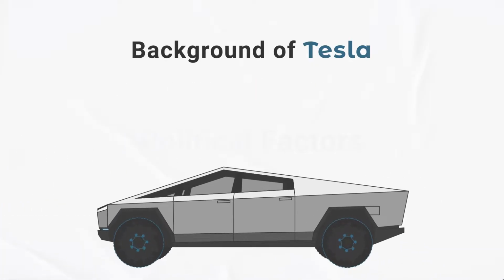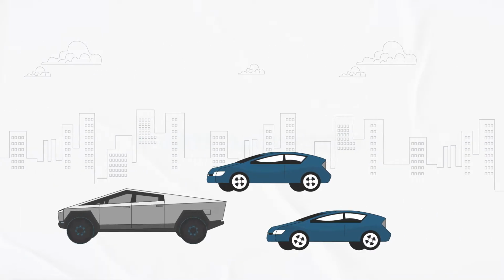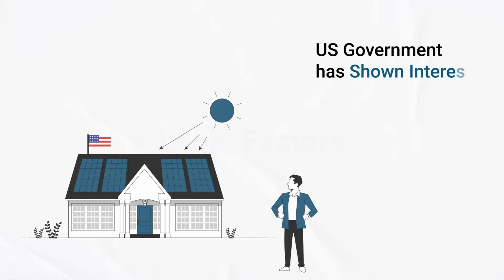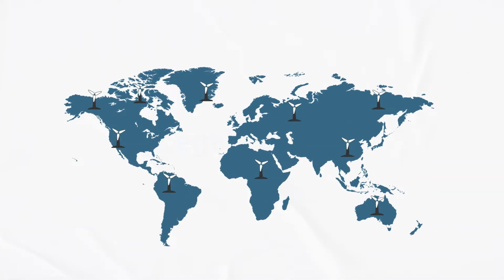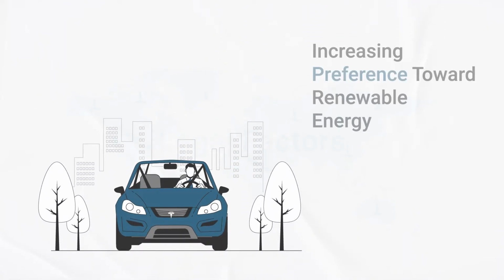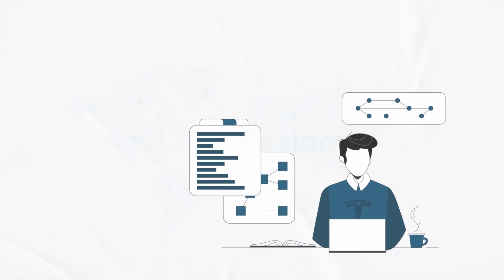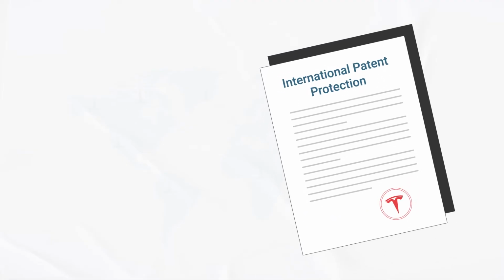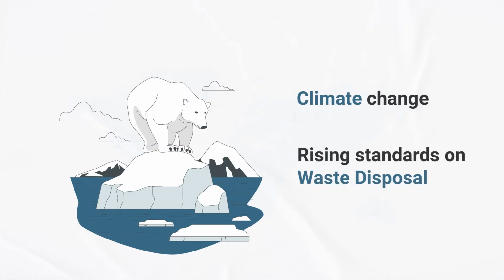Tesla PESTLE Analysis Explained | Elon Musk | Tesla Background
Elon Musk stepped in as CEO of Tesla in 2008. Since then the company becomes remarkably successful. Tesla features like autopilot using sophisticated technology are top in the industry. Elon Musk at many events talked about the fast acceleration of his cars.
In this video, we will analyze the world-renowned electric car company, Tesla, using PESTLE analysis.

A PESTLE study is a tool for gaining a broad view of an industry's environment. PESTLE is an acronym that stands for Political, Economic, Social, Technological, Legal, and Environmental considerations.
The 5 steps involved in producing an outstanding PESTLE Analysis are as follows:
1. Understand the requirements
2. Gather the essential information
3. Examine the information acquired
4. Compose, edit, and proofread
5. Finally, prepare the final report

If you are still a bit confused, you can watch our previous video on how to conduct a PESTLE analysis, or you can also refer to our detailed blog written by experts of the Assignment Desk on the PESTLE Analysis of Tesla.

hh:mm:ss
00:00:00
Introduction - 0:00
Political Factors - 0:49
Economic Factors - 1:12
Social Factors - 1:34
Technological Factors - 1:50
Legal Factors - 2:10
Environmental Factors - 2:23